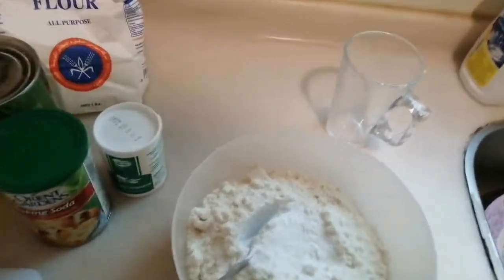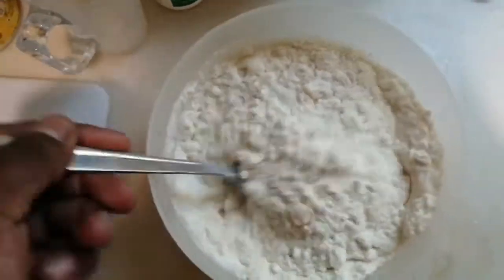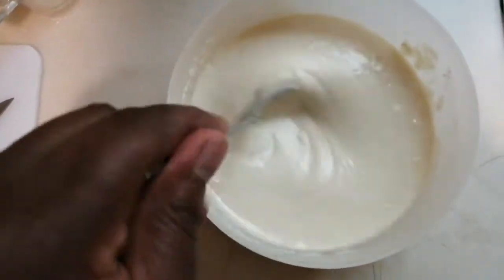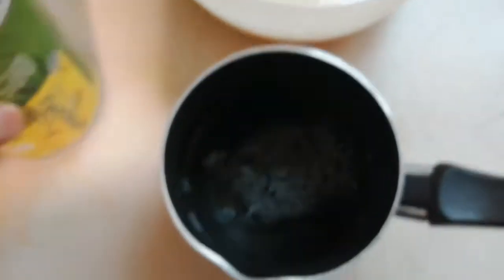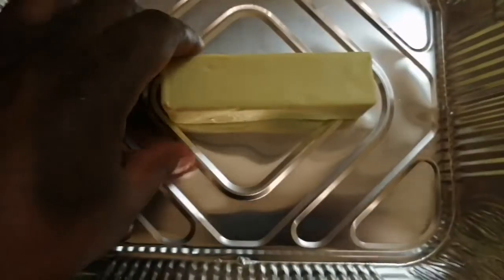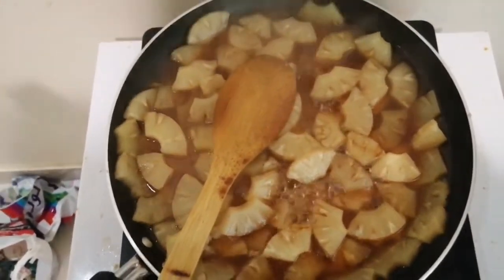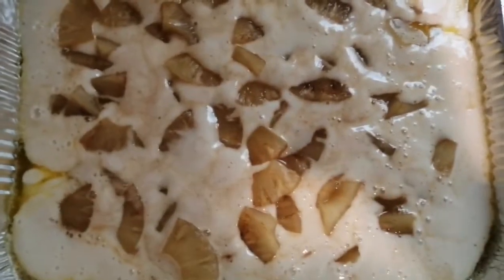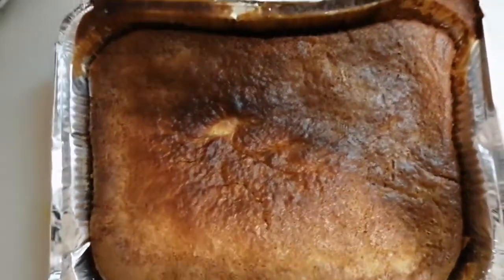Pineapple Cobbler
Preheat oven to 350 Fahrenheit / 175 degrees Celsius
Use a solid baking dish
Oven time: 45 minutes

Ingredients:

Crust:

2 cups all purpose plain white flour
1 cup white sugar
1 tablespoon baking soda
1 tablespoon baking powder
1 teaspoon vanilla essence/extract
1/4 teaspoon salt
1 & 1/4 cup milk

Filling:

2 large cans of pineapple in pineapple juice cut into chunks
juice from one pineapple can
4 tablespoons brown sugar
1 tablespoon lemon juice
1-2 teaspoon cinnamon
1/4 teaspoon salt
1 stick of butter (100 grams)